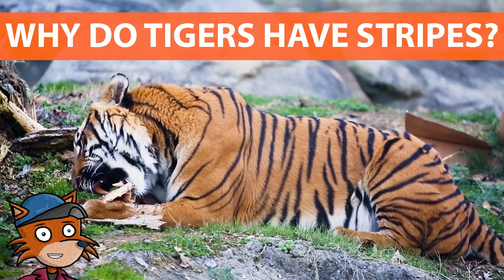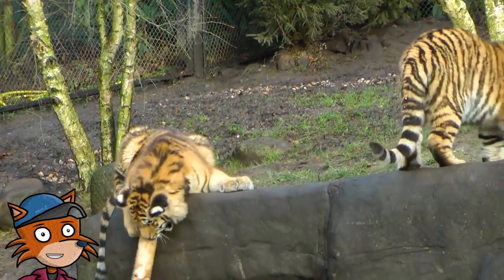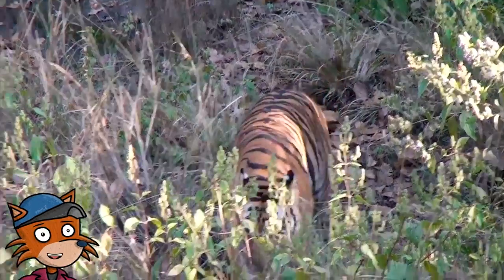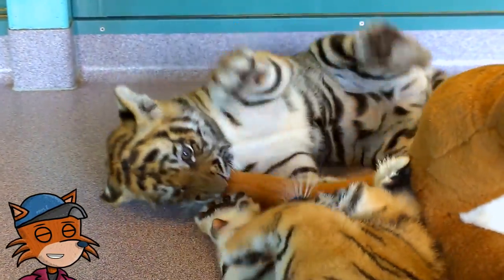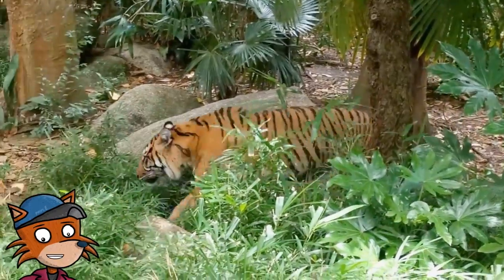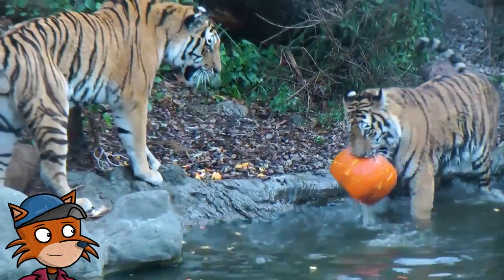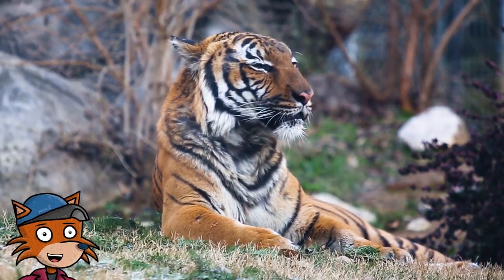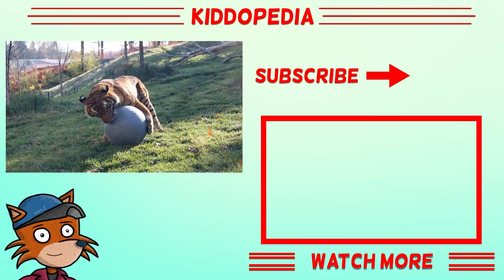Why do TIGERS have stripes?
Why do tigers have black stripes? Let's watch and learn. Here is an educational video about tigers stripes and how tigers hunt their prey.

Here is the main reason why tigers have stripes on their body: Tigers are hunters. Everything they do is to help them catch food easier. The striped skin or fur of a tiger is an adaptation for survival in the tropical forests and grasslands. Tigers have stripes so that they can easily hide from their prey. Their camouflage allows them the best chance to catch their prey. With the help of their stripes, they can get as close to their prey as possible without being spotted.

Tigers are one of the big cats. They live in the jungle. You can see a tiger in the zoo as well. Tigers are one of the most dangerous wild animals in the world. Watch this short tiger fact video on Kiddopedia and learn about the tiger camouflage and how tigers hunt for food.

Kiddopedia channel is the right place if you are looking for educational videos for toddlers & kids at preschool age.